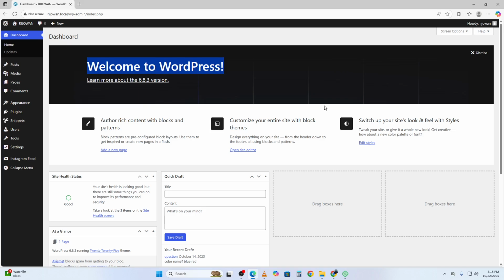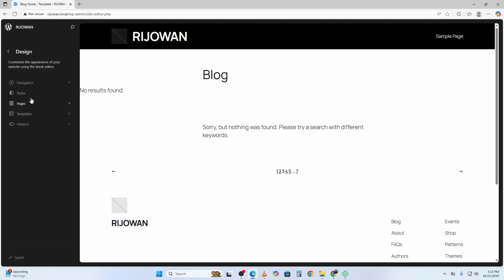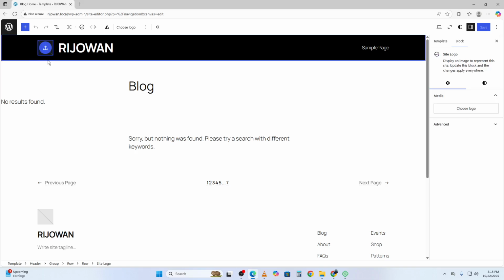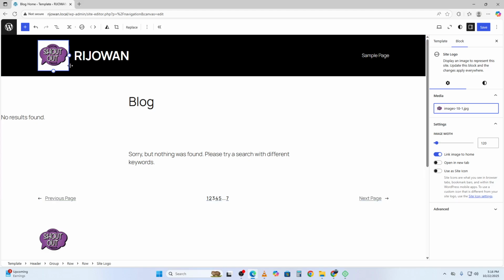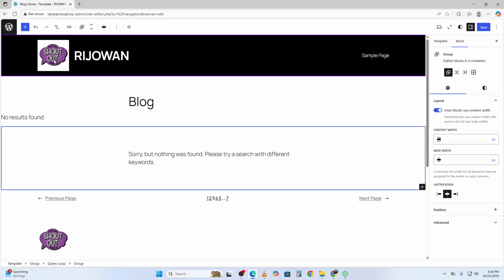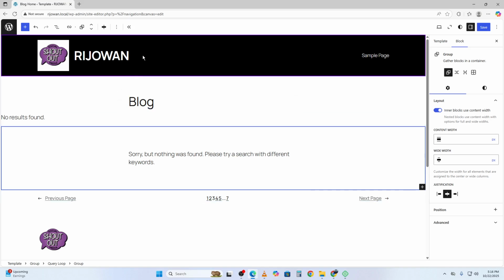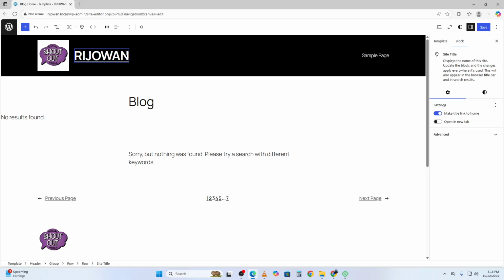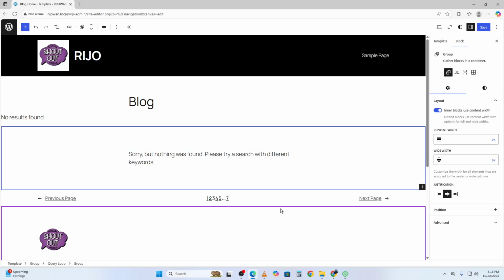How to Change Logo and Title in Wordpress Website - 2026 (Quick & Easy)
How to Change Logo and Title in Wordpress Website
In this video, you’ll learn how to change logo and title in WordPress website easily. Discover how to update your site identity, edit the WordPress site title, and upload a new logo using the customize settings — perfect for beginners who want to brand their WordPress site professionally.